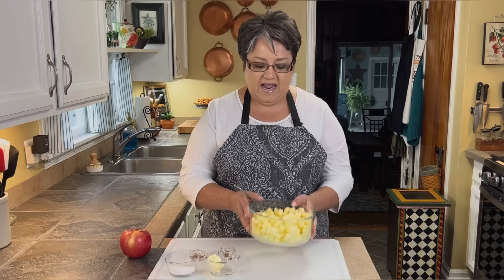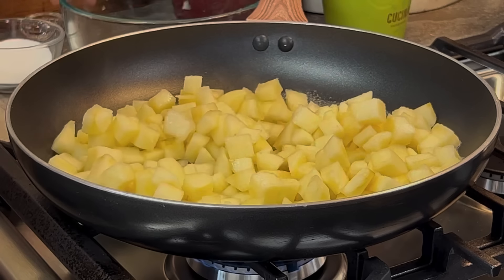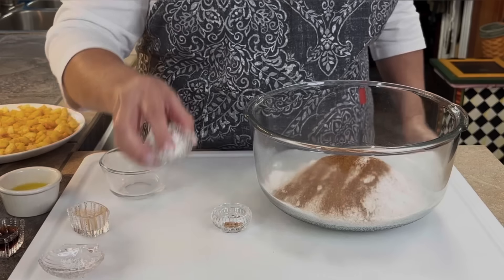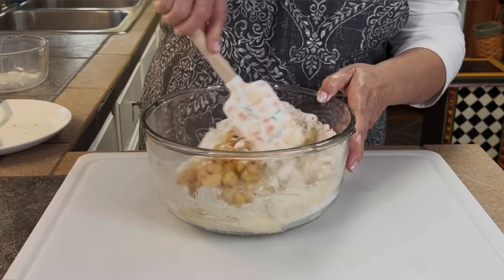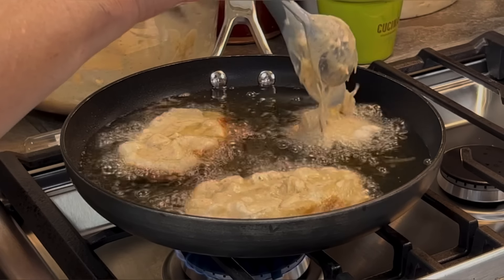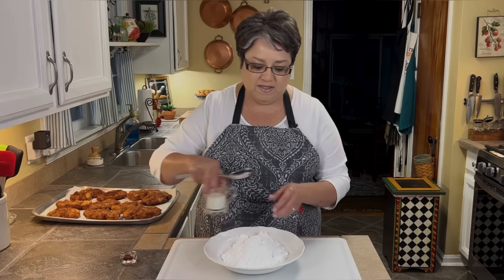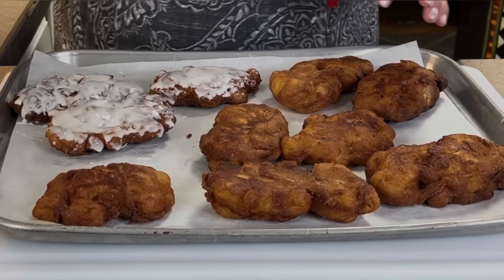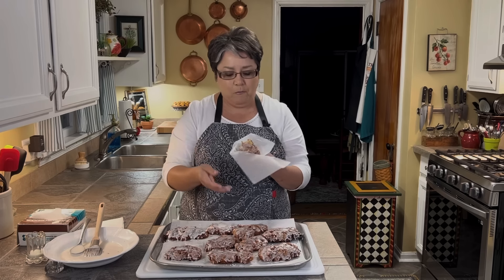APPLE FRITTERS | Easy, Amazing,Delicious!! 🍎❤️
I can’t get enough of these!! These APPLE FRITTERS are beyond delicious, the are so easy to make and you will thrill your family and friends with them. These APPLE FRITTERS remind me so much of my childhood, always my favorite selection at the bakery or donut shop. They are simple and made with ingredients most of us have at home. I hope you try this delicious recipe.❤️🍎

INGREDIENTS _________
2 Honey Crisp apples (or other)
1 2/3 C. All purpose flour
3 1/2 Tbsp Sugar
2 1/2 tsp baking powder
3/4 tsp Salt
3/4 tsp Cinnamon
Pinch nutmeg
2 large eggs
2 tsp vanilla
1/2 C. Milk (you can add a little more if you want)
2 Tbsp melted cool butter
2 C. Canola oil (as needed)

Cook apples ingredients _________
2 Tbsp Sugar
1/4 tsp cinnamon
2 Tbsp butter
1/4 tsp vanilla

Glaze_____________
2 C. Powdered Sugar
1/4 C. Milk (or Less)
1/2 tsp vanilla